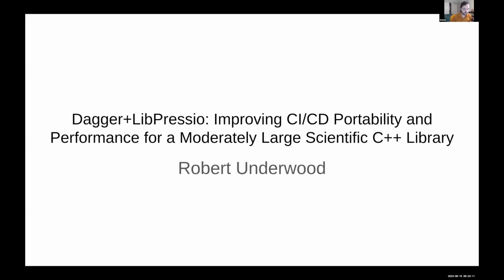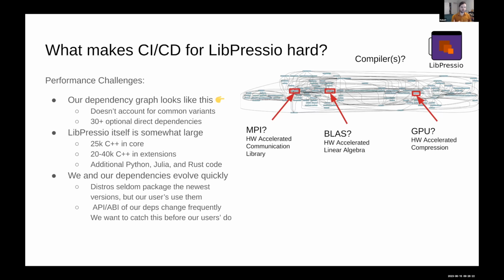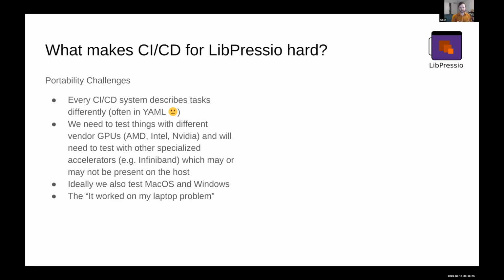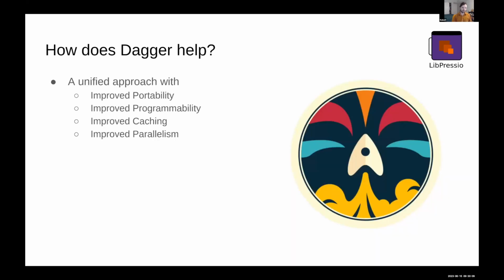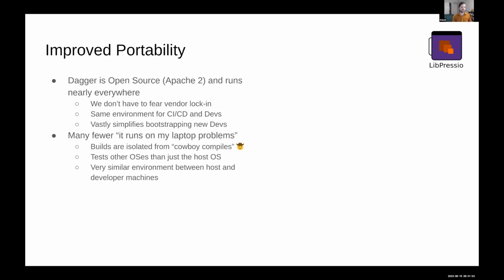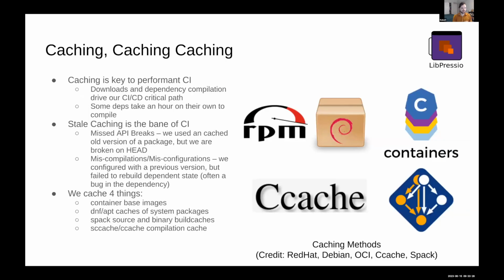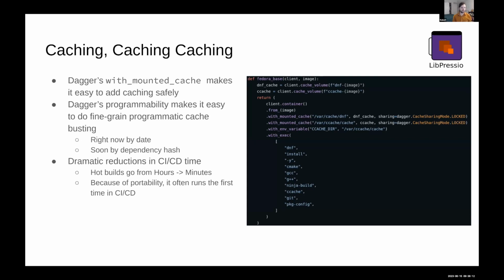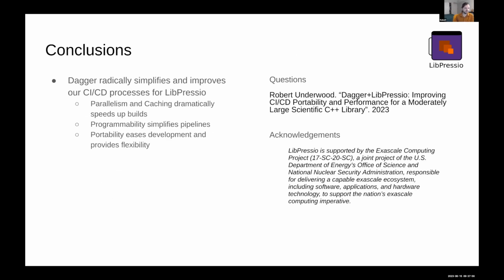Dagger+LibPressio Improving CI/CD portability and performance for a C++ library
Robert Underwood, a postdoctoral associate at Argon National Laboratory, discusses using Dagger to enhance C.I. (Continuous Integration) portability and performance for a C++ library called LibPressio. In this presentation, Robert provides valuable insights into the challenges faced by the scientific community in terms of C.I. pipelines and shares how Dagger has revolutionized their approach.